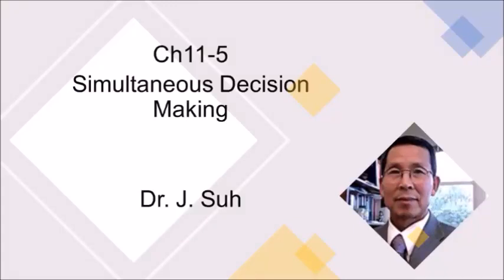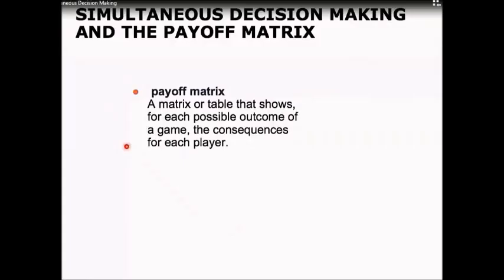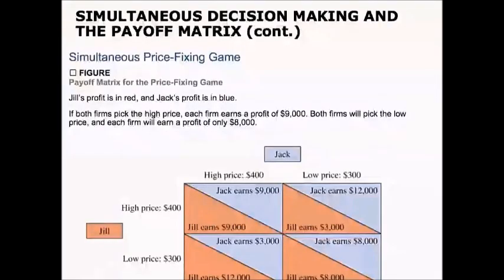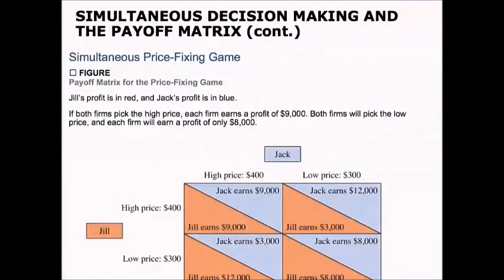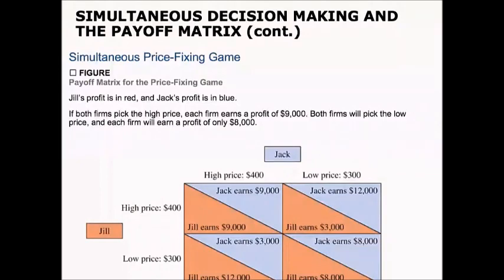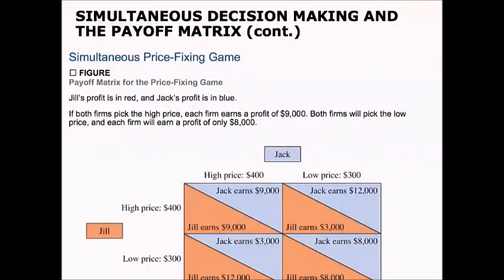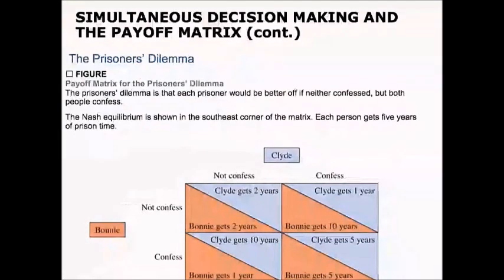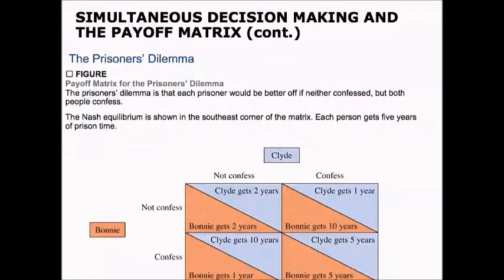Ch11 5 Simultaneous Decision Making